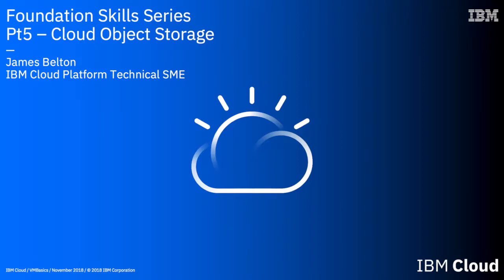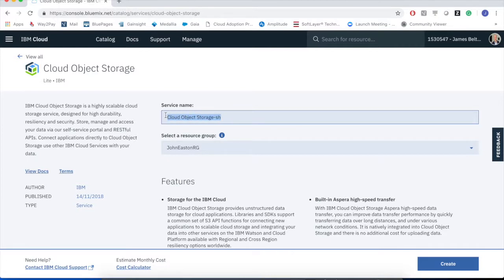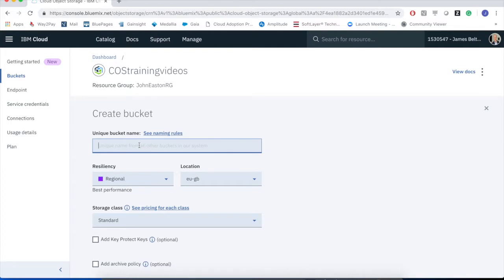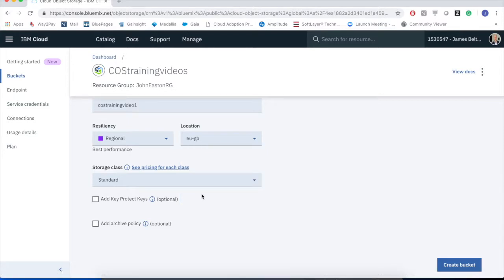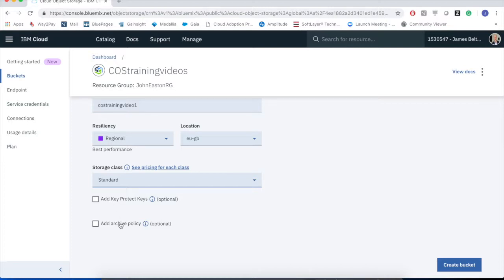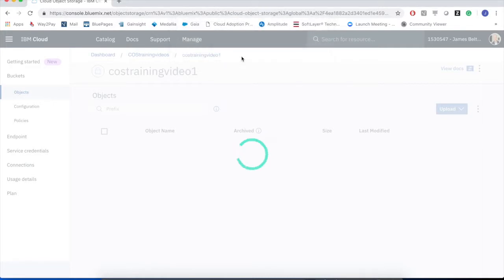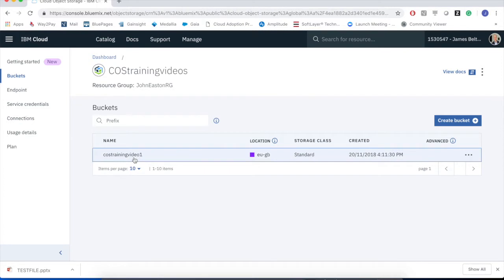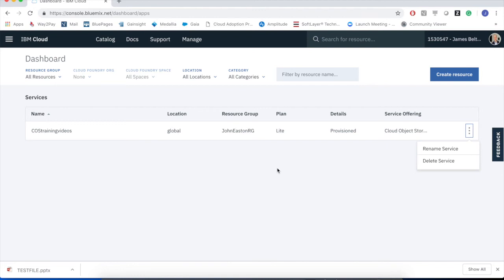IBM Cloud Foundation Skills Series - Getting Started with Cloud Object Storage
In this video, John demonstrates some of the basics of IBM Cloud Object Storage including how to create an instance of COS, create buckets, set resilience levels and upload and download content.